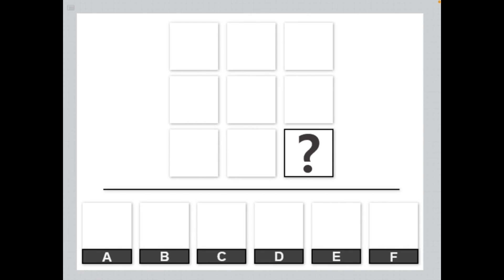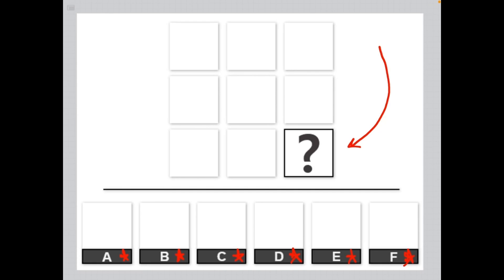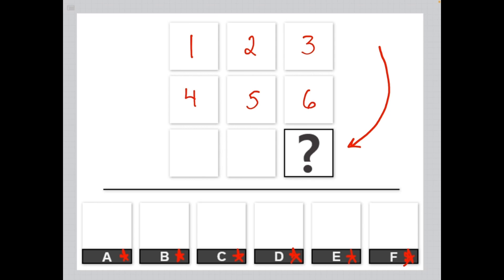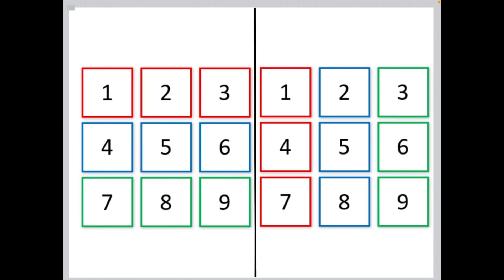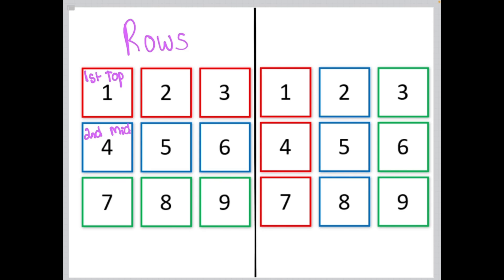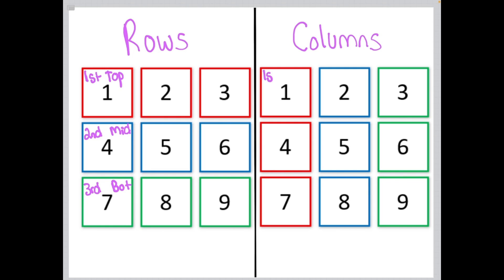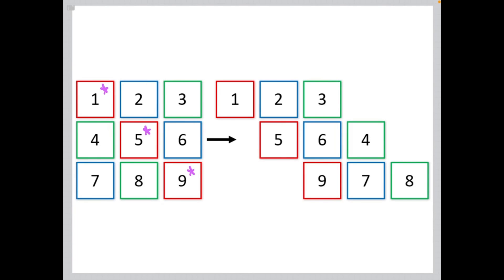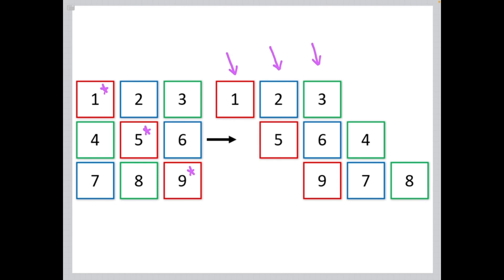Mastering 3x3 Matrix Patterns - iPREP's Tutorials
Sharpen your skills in solving 3x3 matrix problems with this comprehensive tutorial. In these matrix challenges, uncovering the underlying logical structure is key to identifying the missing element.

*Understanding 3x3 Matrices:* Learn how each problem presents a matrix with eight elements and a missing one at the bottom-right corner, which you must find among six given options.

*Logical Structure of Matrices:* Discover how each matrix is governed by at least one logical feature. We’ll explore common structural organizations used in matrices, including rows, columns, and diagonals.

*Identifying Patterns by Rows, Columns, and Diagonals:*

*Rows:* How features differ in the first, second, and third rows.
*Columns:* Uncovering patterns across the left, middle, and right columns.
*Diagonals:* Understand less intuitive but often-used patterns in the 1-5-9 and 2-4-9 diagonals.
Random Organization: Learn to recognize when patterns are randomly distributed across the matrix, and how to use visible elements to determine the missing piece.

*Solving Complex Matrix Problems:* Review an example matrix featuring five different logical features. See how to identify patterns related to shapes, orientation, outlines, and numbers.

This tutorial will equip you with the techniques to break down even the most complex matrix puzzles efficiently!

Watch now to improve your problem-solving abilities and excel in your matrix reasoning tests!